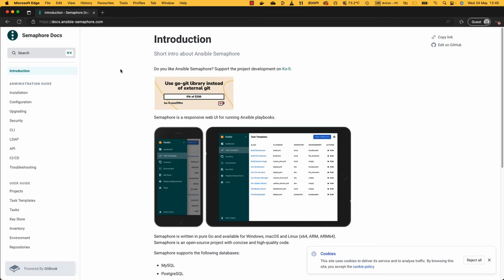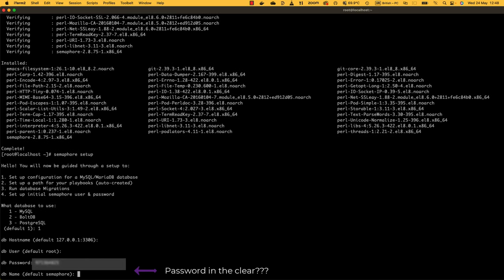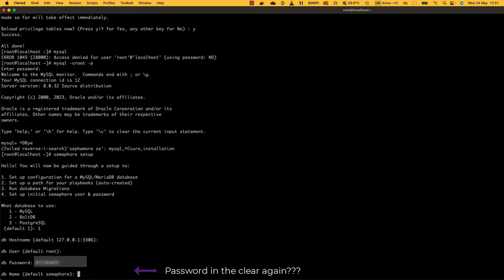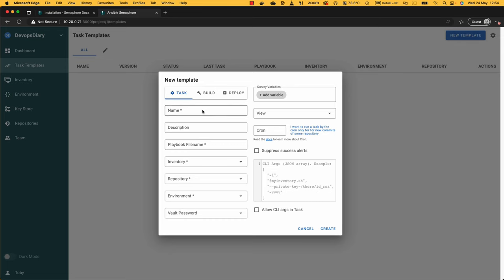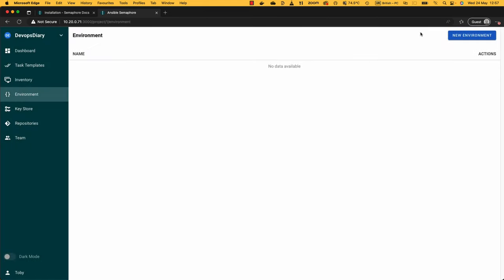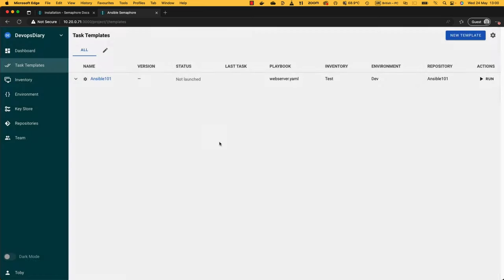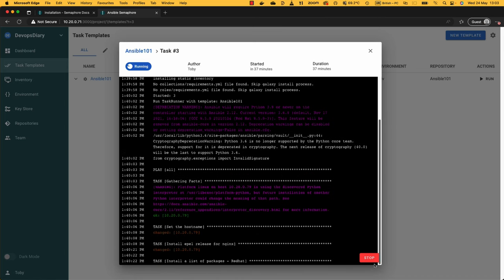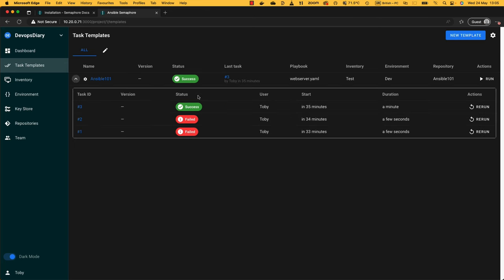Ansible Semaphore: The AWX Alternative with an Intuitive UI for Effortless Automation Management!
In this video, join me as I dive into the world of Ansible Semaphore, a promising alternative to AWX and the Red Hat Automation Platform. As a DevOps enthusiast, I'll be sharing my first-hand experience and reviewing whether Ansible Semaphore is a superior and user-friendly automation management tool.

Throughout this review, we'll explore the intuitive user interface of Ansible Semaphore and compare it to the complexities of AWX and the Red Hat Automation Platform. Together, we'll uncover whether Ansible Semaphore truly makes automation management a breeze.

Whether you're a seasoned DevOps professional or just starting out, this review aims to provide you with valuable insights into whether Ansible Semaphore is the right fit for your automation needs.

Let's determine if Ansible Semaphore is the ultimate AWX alternative that brings simplicity and efficiency to your DevOps workflow.